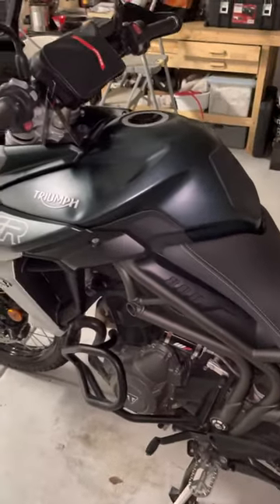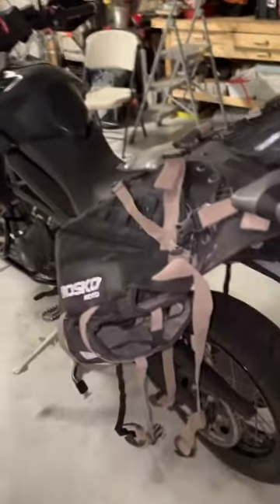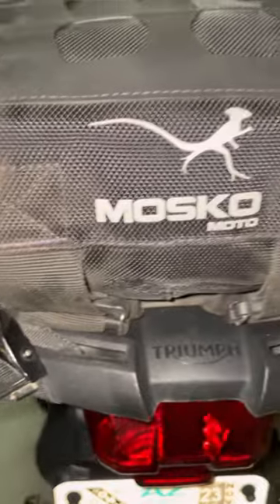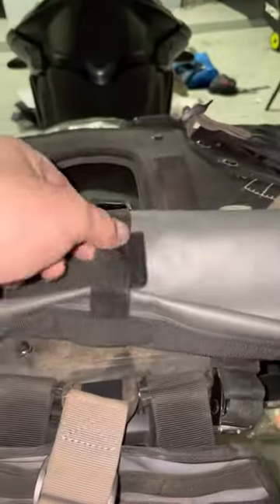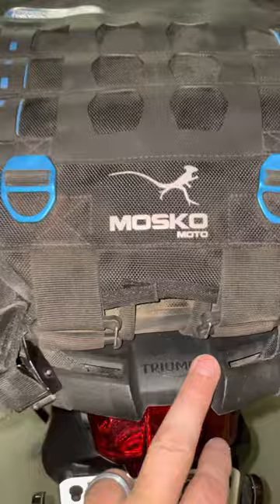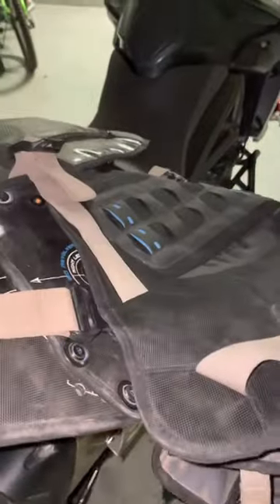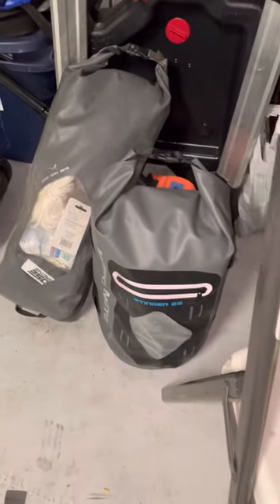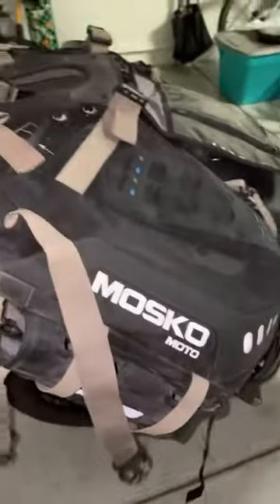Adventure Bike Setup: Attaching the MOSKO MOTO RECKLESS 80L REVOLVER to my Triumph Tiger 800 XC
In this adventure bike setup video, I demonstrate how I securely attached the MOSKO MOTO RECKLESS 80L REVOLVER to my 2018 Triumph Tiger 800 XCa. Whether you're an avid motorcyclist or an adventure seeker, this versatile luggage system is a game changer for off-road trips, long-distance touring, or simply running errands in the city.

With the MOSKO MOTO RECKLESS 80L REVOLVER, I experienced unparalleled durability and convenience. Its ingenious design includes a rotating mounting system that ensures perfect weight distribution and stability. By demonstrating the step-by-step process, I will guide you through attaching and properly securing this top-of-the-line luggage system to the rear of your 2018 Triumph Tiger 800 XCA adventure bike.

Not only does the MOSKO MOTO RECKLESS 80L REVOLVER provide ample storage space for all your gear, but it is also weatherproof and guarantees maximum protection against harsh conditions. With its rugged materials and resilient construction, you can trust that your belongings stay safe and dry throughout your intense journeys. Additionally, the RECKLESS 80L REVOLVER allows for easy access to your essentials, ensuring convenience without compromising on security.

Unleash the potential of your 2018 Triumph Tiger 800 XCA and elevate your adventure biking experience to new heights with this exceptional luggage system. Don't miss out on this video that showcases how I set my kit up!